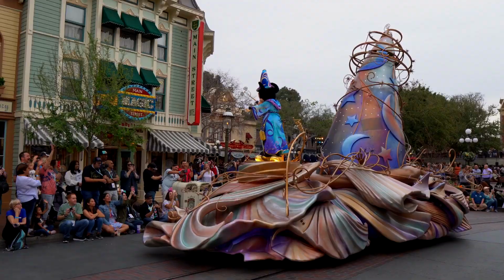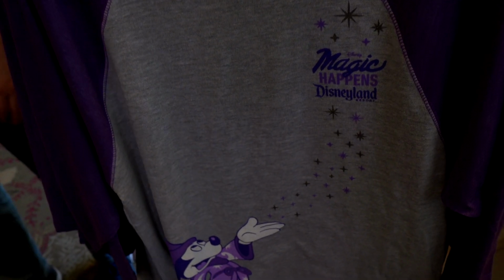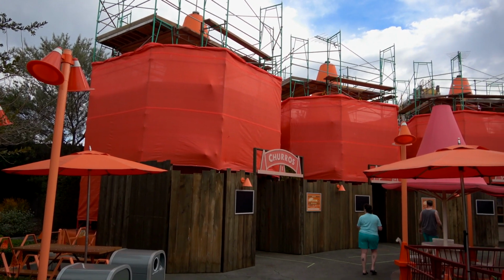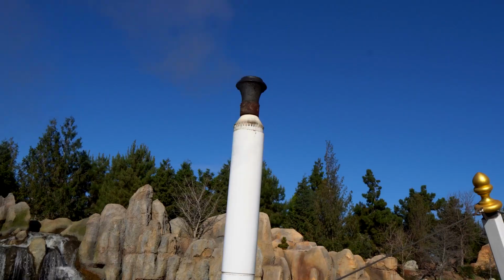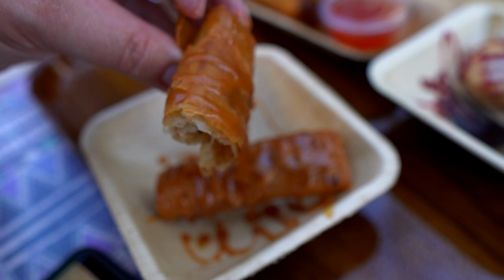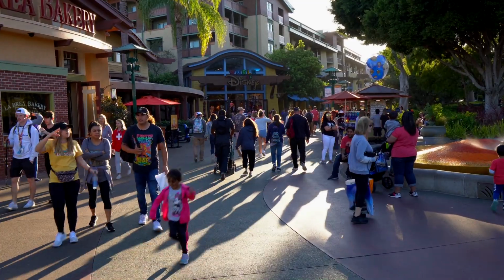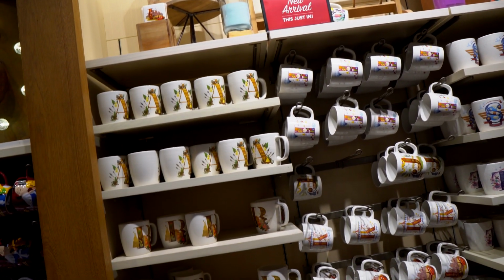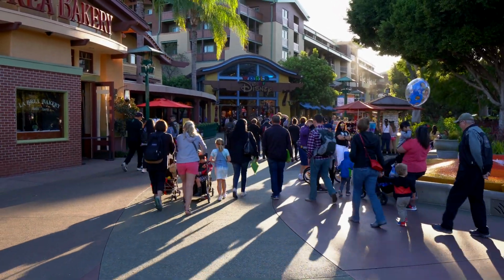Magic Happens Food and Merch | What's NEW AT DISNEYLAND 2020-02-29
In this episode we'll tour Disneyland and California Adventure and let you know what's new and newsworthy around the resort.  Leading story this week is the new Magic Happens parade.  And along with the parade we've got new food and merch to enjoy! There's also new food at Tropical Hideaway, and new ABC mugs at World of Disney.  PLUS some conversation about the state of refurb projects around the Disneyland Resort.

Special thanks to our Producers:

Evan Layton
Cameron Wood
Christine Enright